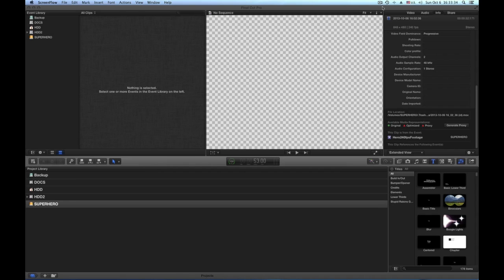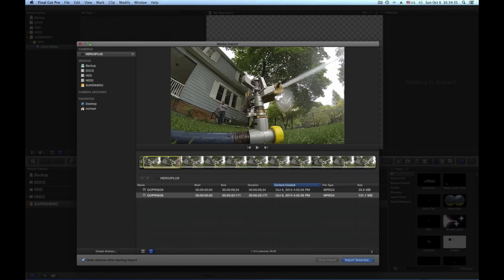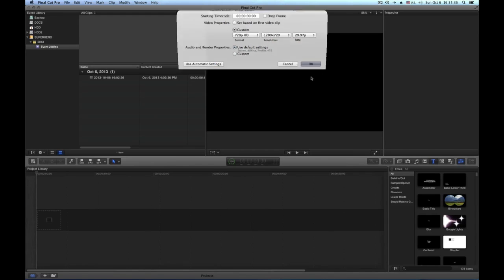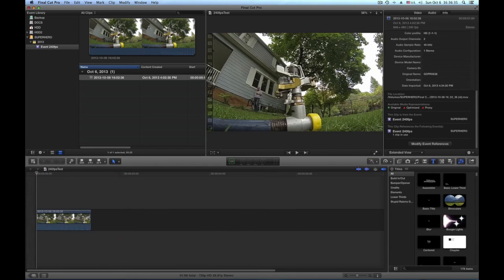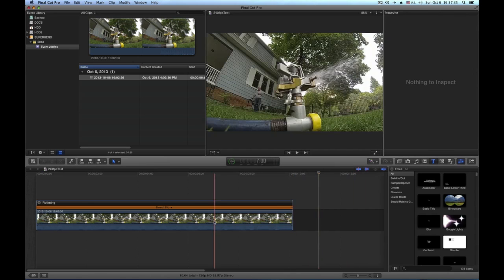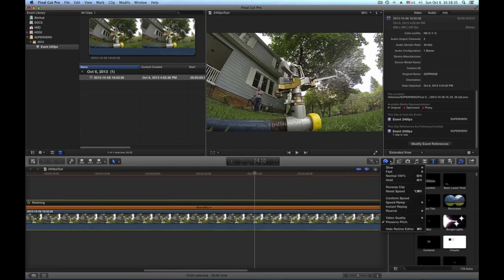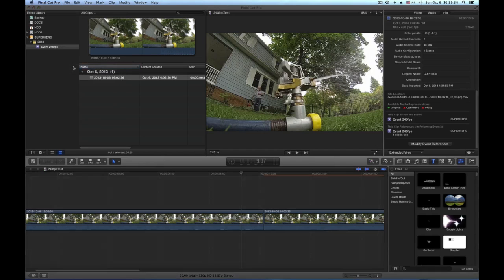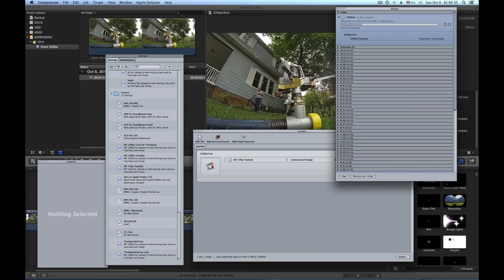How to use GoPro Hero 240fps Footage with FCPX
A quick how to for 240fps mp4 from the GoPro Hero3 in Final Cut Pro X. Not a big deal, but if you don't know how it works, here is the vid.